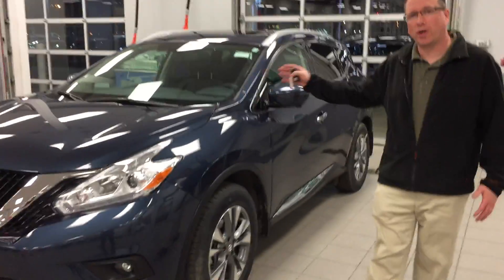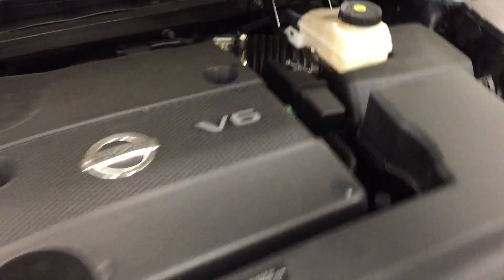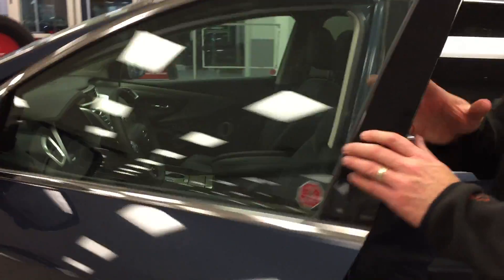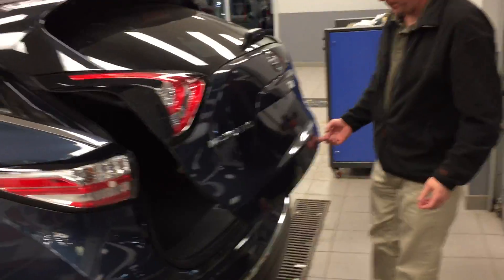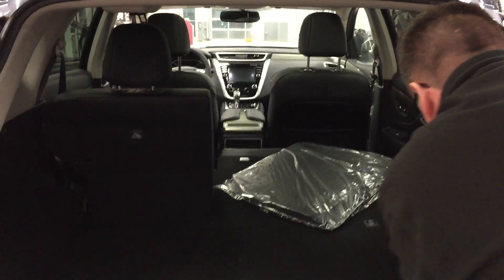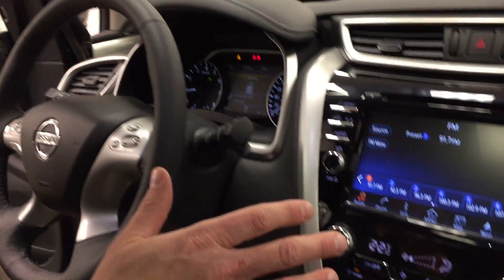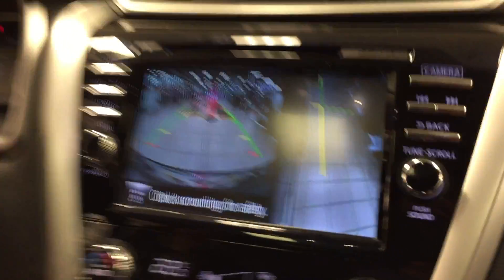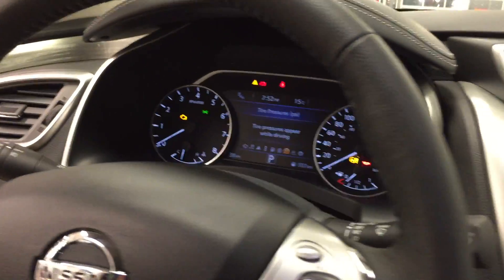Would John prefer a Murano?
A brief walk around of a 2016 Nissan Murano SL AWD.